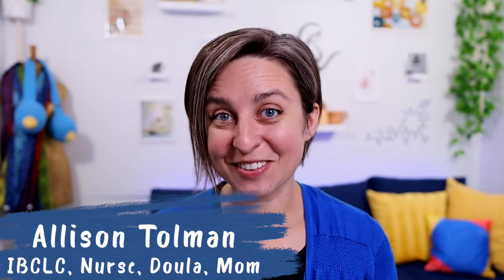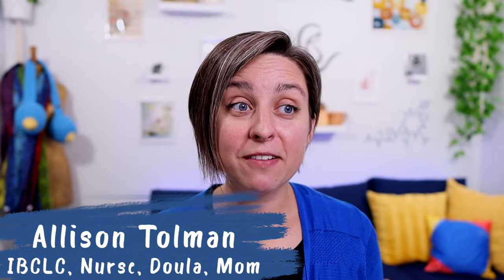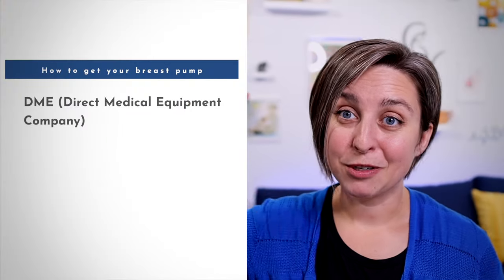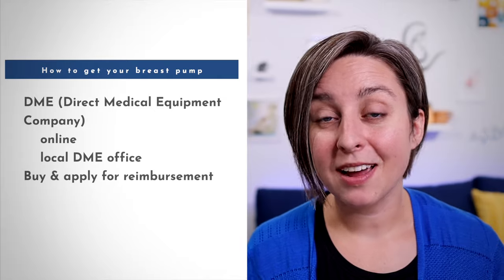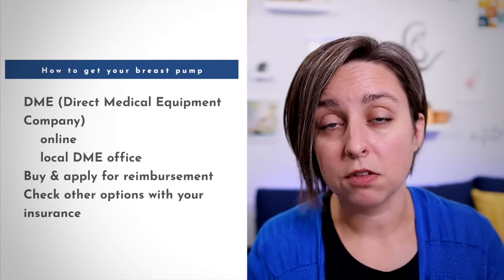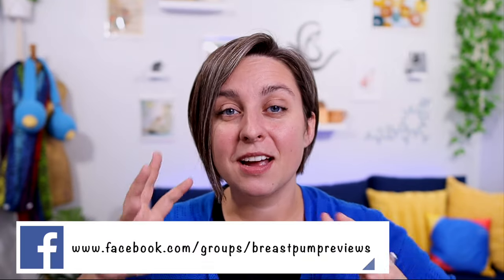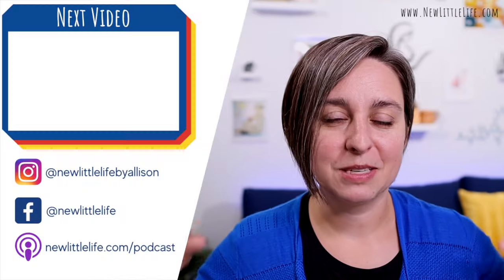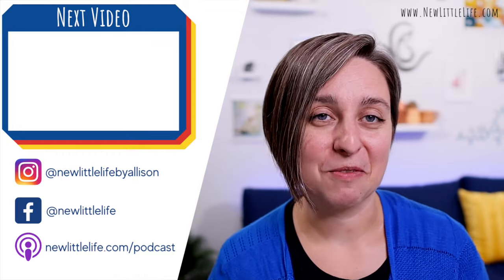How to Get a FREE Breast Pump through ANY insurance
If you've heard about getting a free breast pump through your insurance but aren't sure how that works, here's a quick video to help you understand the process!

There are MANY DME companies, but here's a few of my favorites